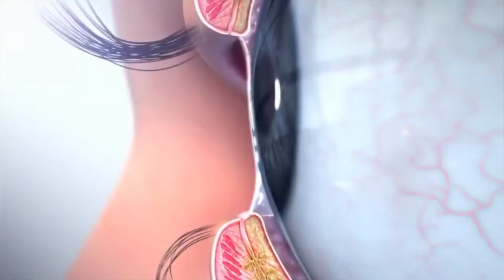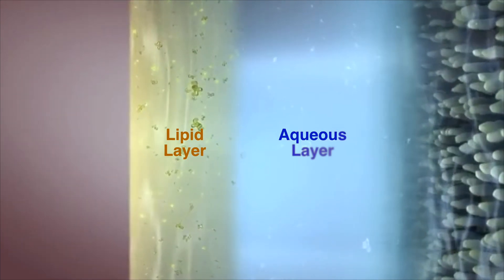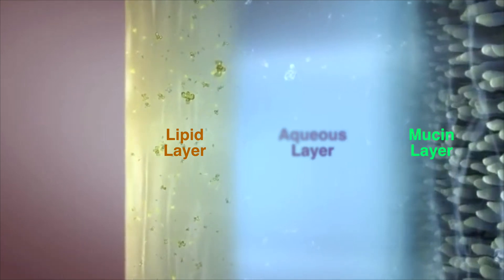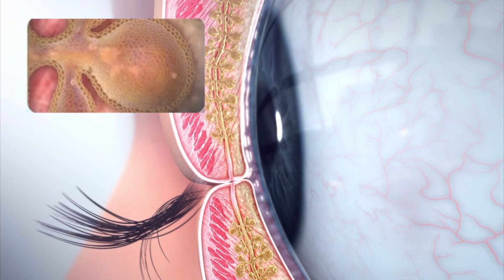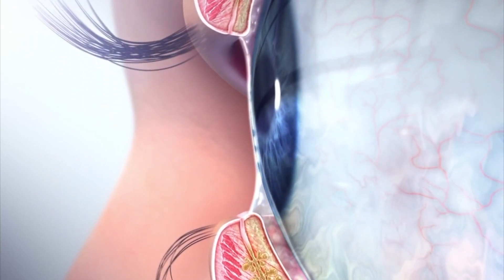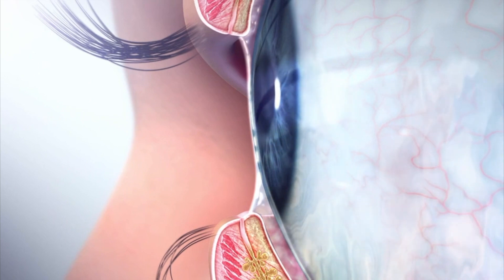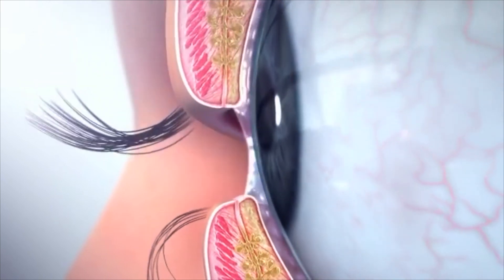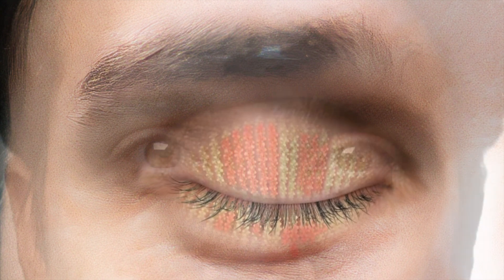Dry Eyes Treatment with Meibomian Gland Expression (MGD)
Dry eyes are a very common complaint when tear production is not able to provide adequate eye lubrication. A not uncommon cause of dry eyes is Meibomian Gland Dysfunction or MGD. The Meibomian glands found in the eyelid normally produce an oil that helps minimize moisture from evaporating off the eye. MGD is when inadequate oil is produced due to gland blockage. Meibomian gland expression can be performed to clear out the ducts of any blockage as well as to manually stimulate oil secretion thereby resolving dry eyes due to MGD.

Instrument used for Meibomian gland expression

Lubricating eye drops that can be tried to address dry eyes prior to MGD consideration and evaluation:
Systane Complete PF
Blink Tears
Refresh Optive
Soothe XP

If Meibomian Gland Dysfunction (MGD) suspected, try this eye drop:
Ocusoft Retaine MGD

Eye drops which are rarely (if ever) recommended to treat dry eyes (may actually make dry eyes worse!): Clear Eyes, Visine, Naphcon-A

Produced by Dr. Chang who does not evaluate for MGD, but refers patients to ophthalmology if there is dry eyes or MGD concern.

Normal Tears (0:13)
Normal Meibomian Gland (0:40)
Dry Eyes due to MGD (1:23)
Meibomian Gland Expression (1:51)

Animation Sequences 0:16-0:39 and 1:23-1:30 Derived From:
Lipiflow Thermal Pulsation System to Treat Meibomian Gland Dysfunction (Johnson & Johnson)